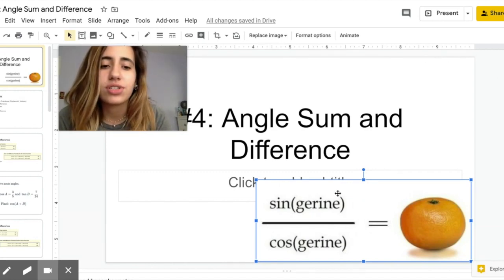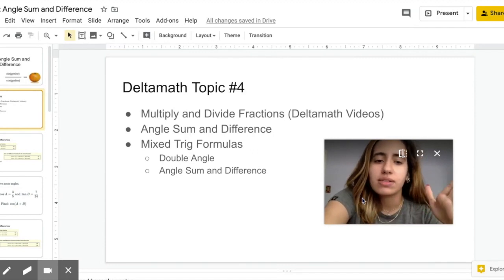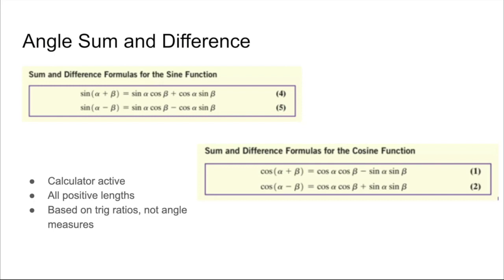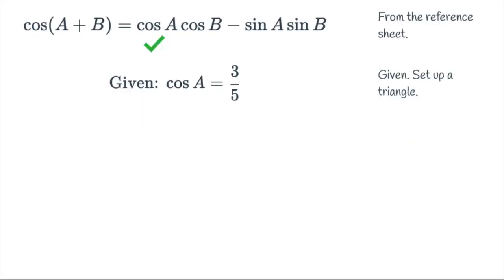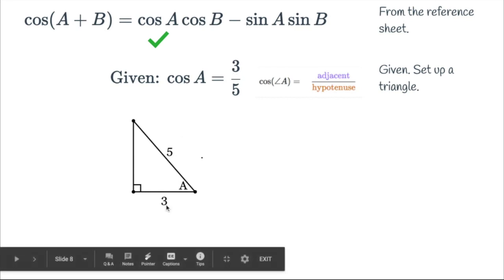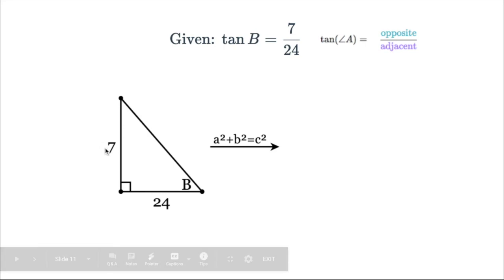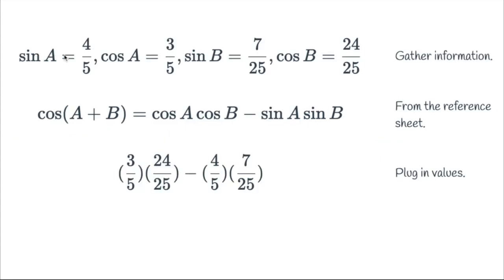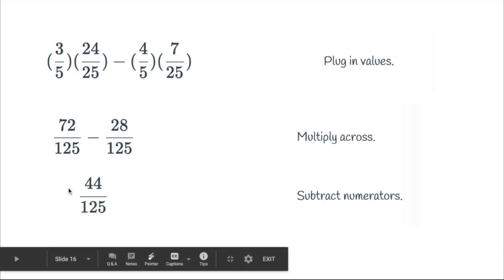#4: Angle Sum and Difference